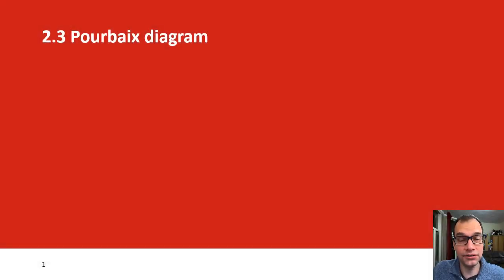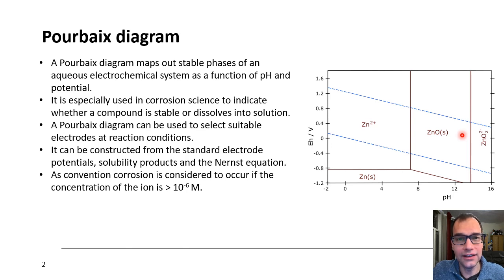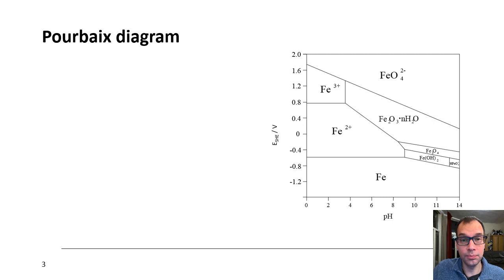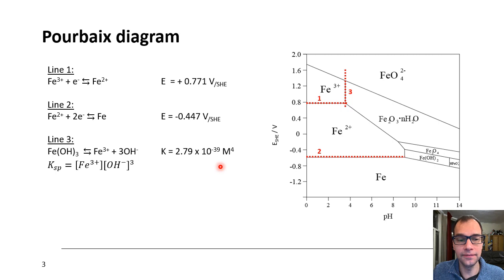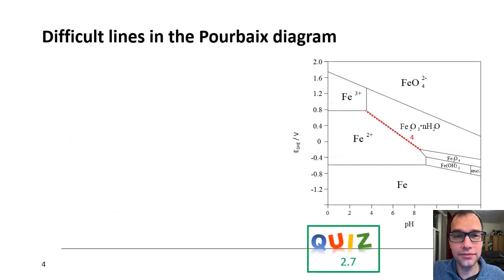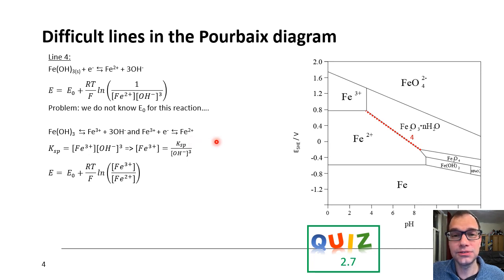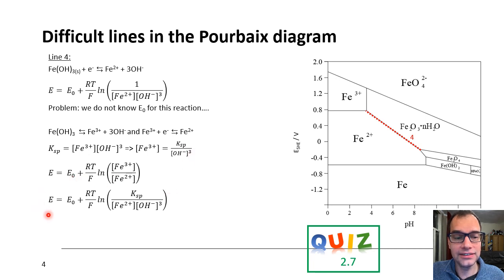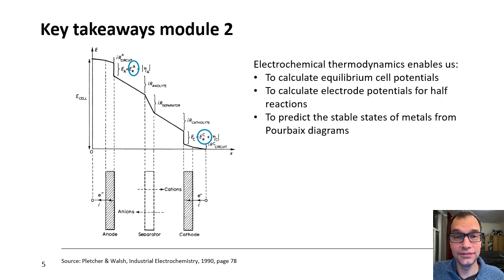2.3 Pourbaix diagram